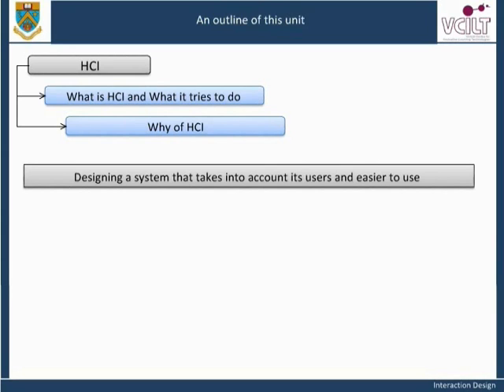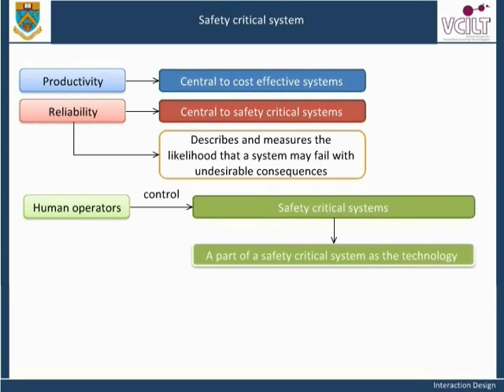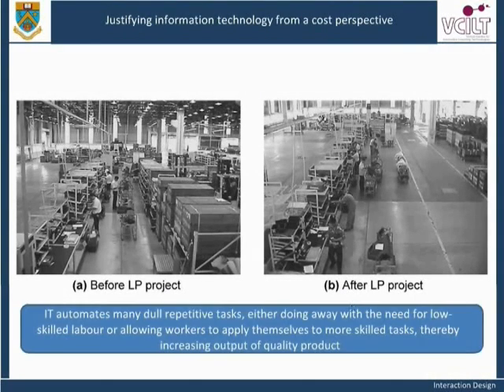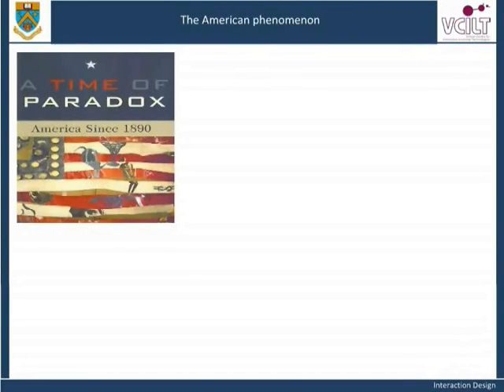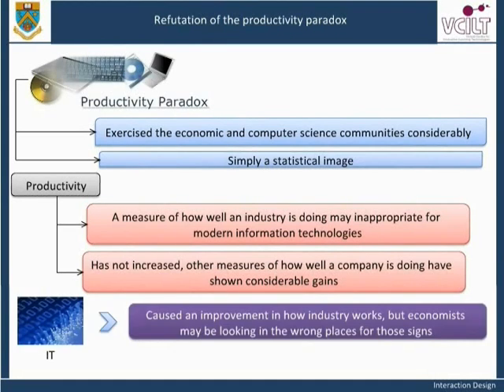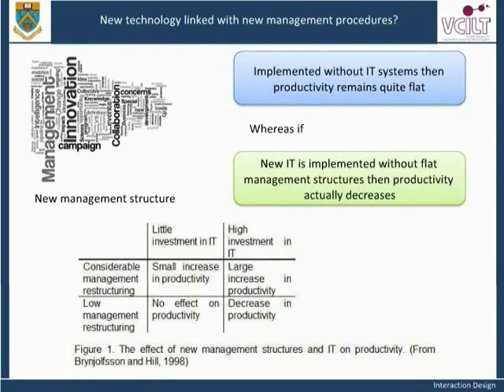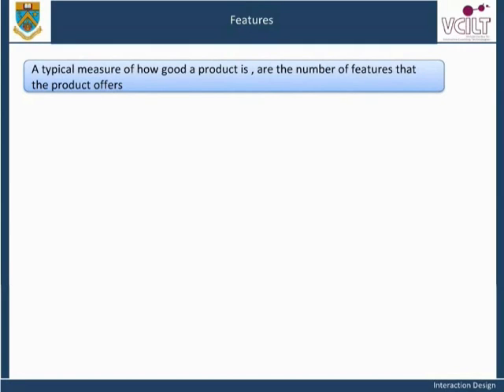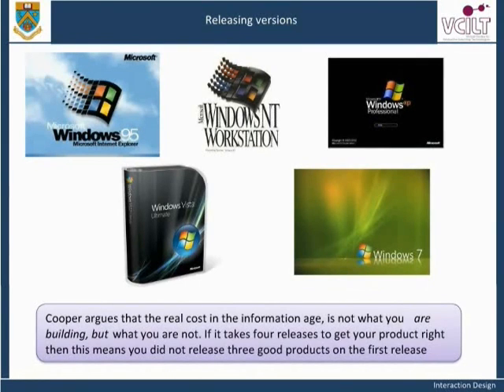Does HCI matter?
This unit presents arguments for why it is vital to include HCI tools, techniques and practices into the design of interactive computer systems. To do this, four viewpoints are taken: business (to show how user-centered design can impact on performance); quality of life (bad HCI can lead to frustration, anxiety and anger); safety-critical (some systems, if badly designed, can kill); and, the legislation/ international standards are relevant. Many interactive computer systems seem to have been developed with little thought of the user: this unit will discuss the possible reasons for this.  (Chapter 2 Part 1)